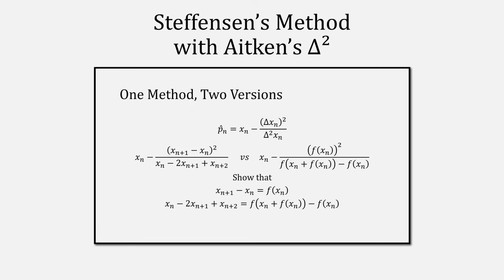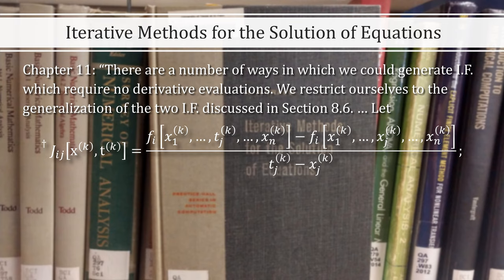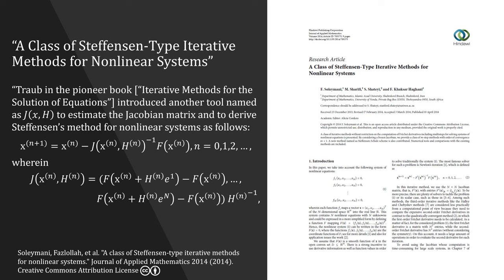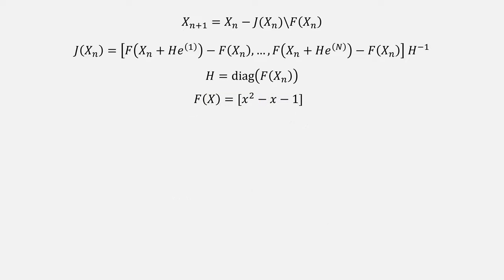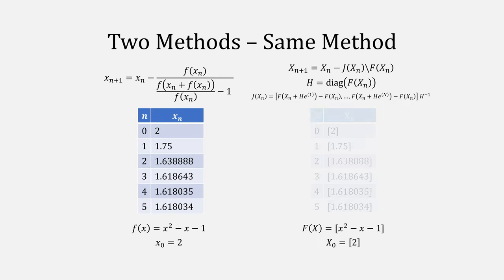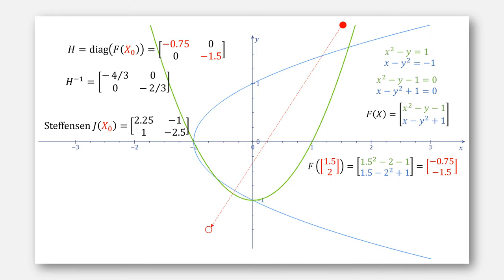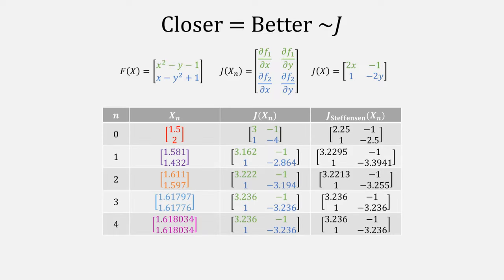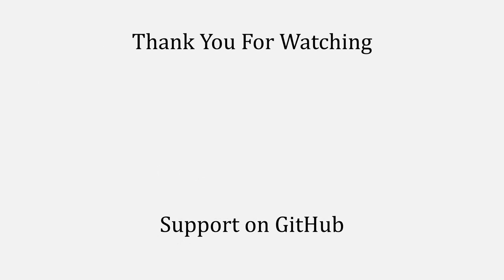Steffensen's Method for Systems of Nonlinear Equations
Generalized Steffensen's Method for Simultaneous Nonlinear Systems originally credited to J. F. Traub. Video shows how to solve nonlinear systems by approximating the Jacobian. Example code on GitHub

Chapters
0:00 Prerequisites
0:20 Intro
0:40 Traub
1:24 Soleymani et al
1:58 Explaining Notation
2:32 1D Example
3:06 Two Methods - Same Method
3:20 System of Equations
3:27 Nonlinear System Example
4:42 Closer = Better ~J
5:03 Oscar's Notes
5:46 Thank You

References
"Iterative Methods for the Solution of Equations" by J. F. Traub
"A Class of Steffensen-Type Iterative Methods for Nonlinear Systems" by Soleymani et. al.

Background music "The Golden Present" by @JesseGallagher